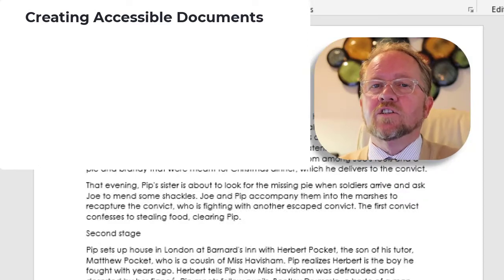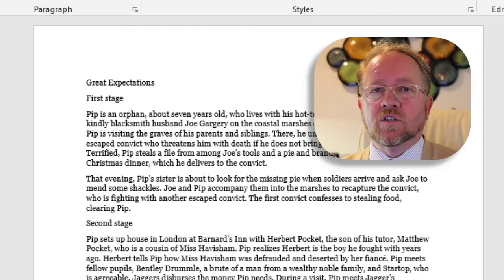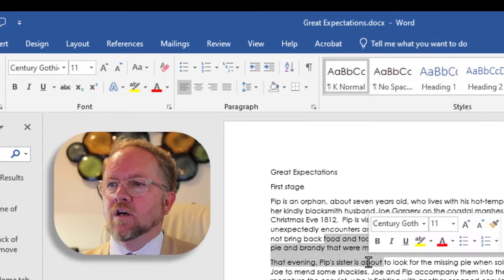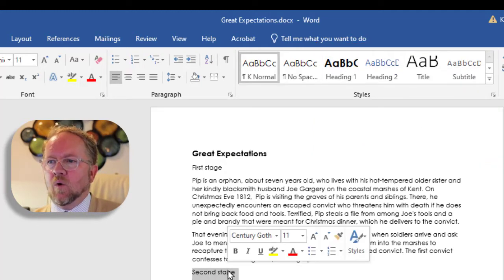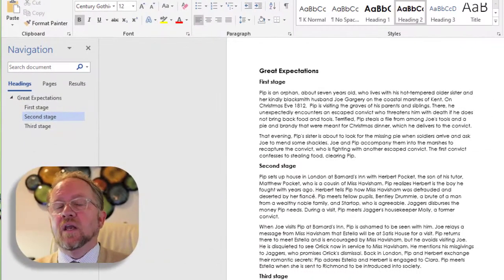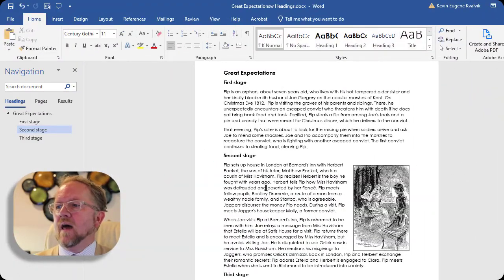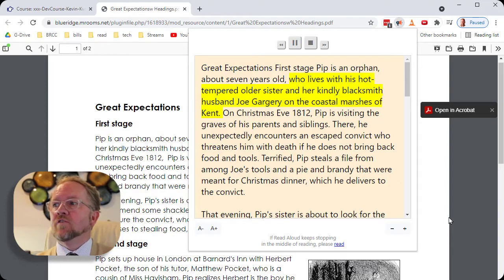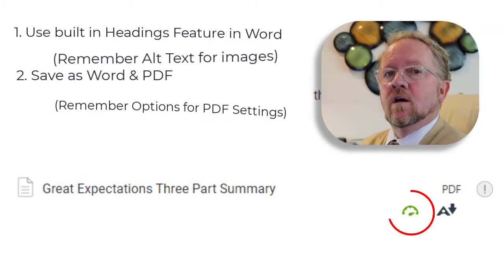1 Creating Accessible Documents